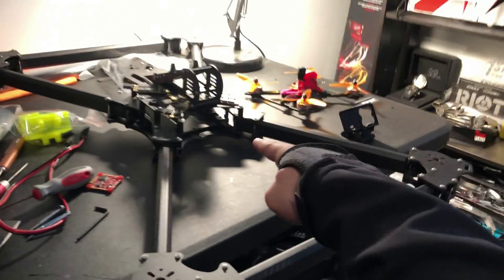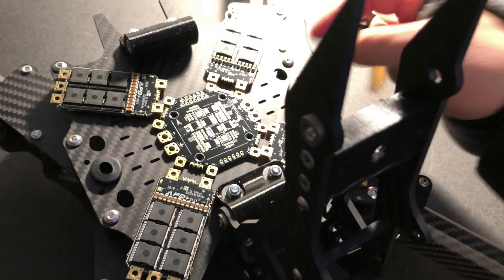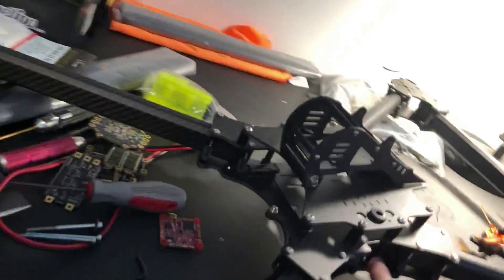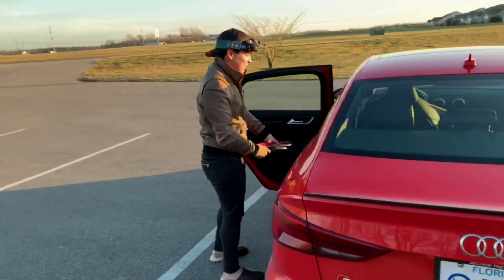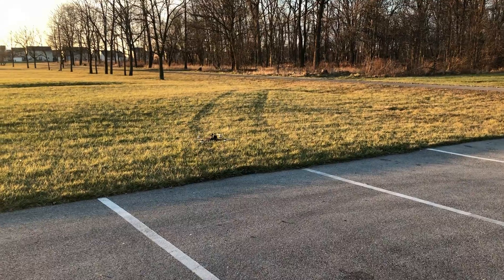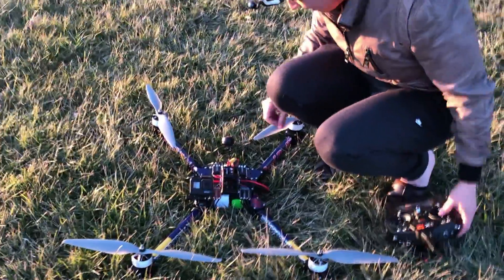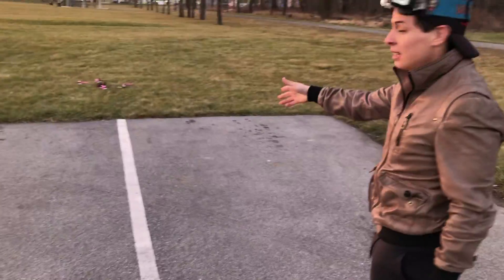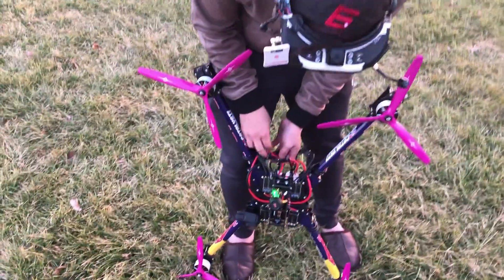Cannonball 800, Xclass is here!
Build list:
Cannonball 800 frame
APD 12s 120amp escs
Apd 12s pdb
Mad components polar motors 345kv
Foxeerf405fc
RunCam Eagle
Tbs crossfire rx
Spektrum vtx
CNHL 3000mah 6s 70C x2